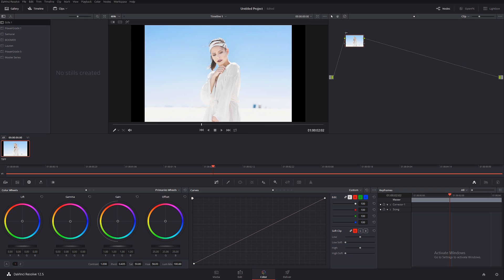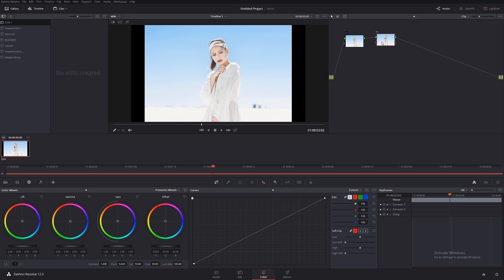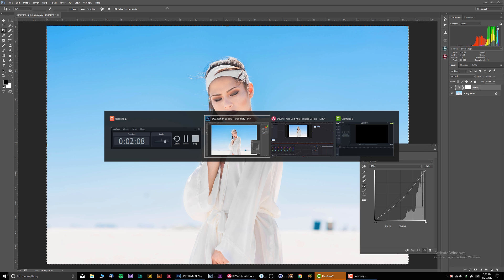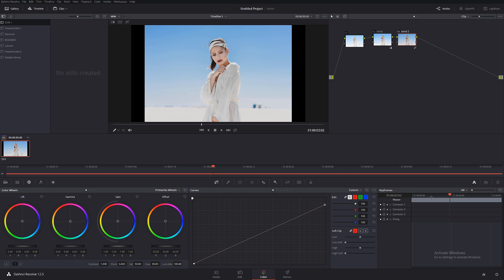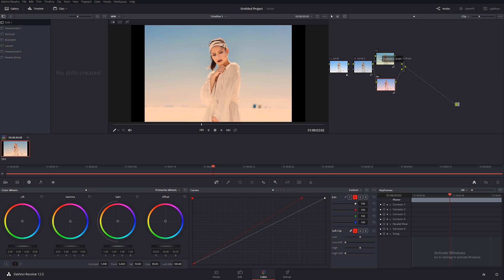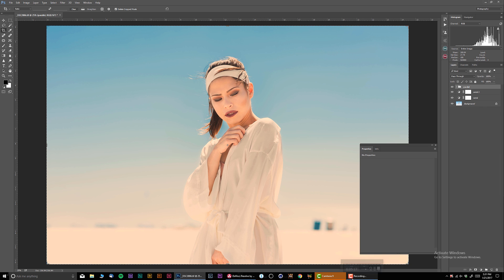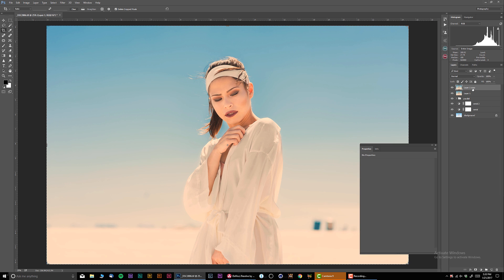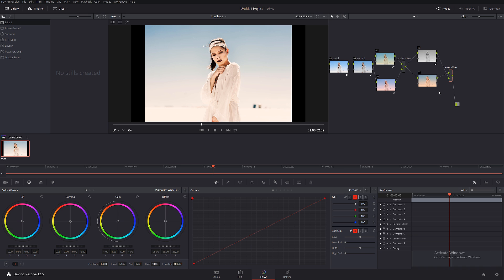Davinci Resolve Tutorial Difference Between Serial Layer and Parallel Nodes